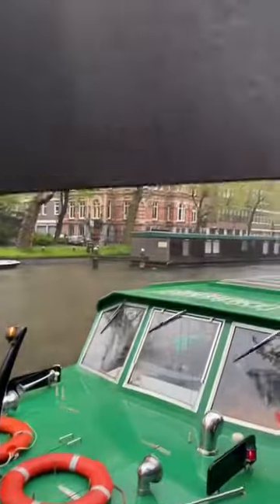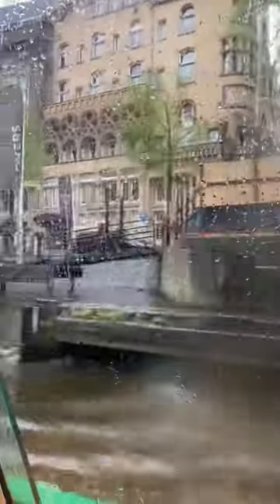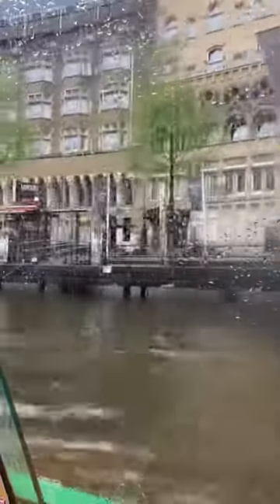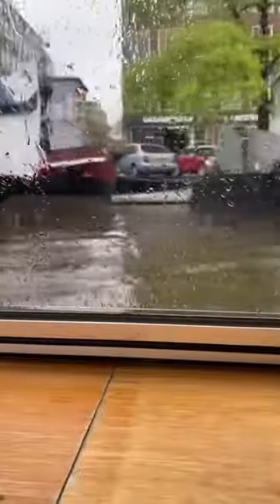HeinekenExperience: Bartending 101 + Canal Cruise (Part 5)￼